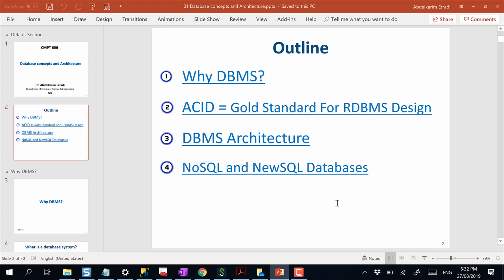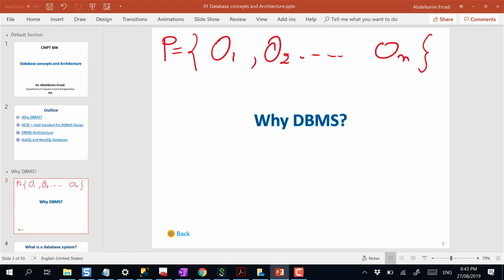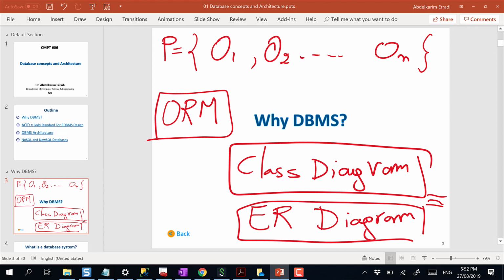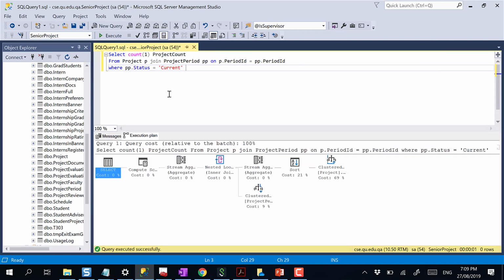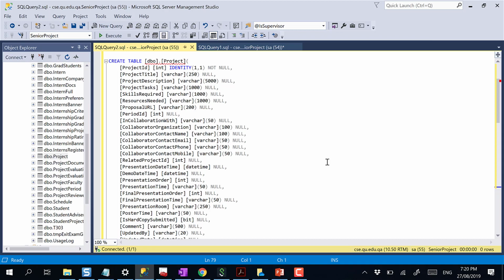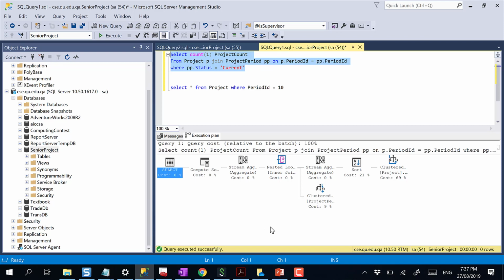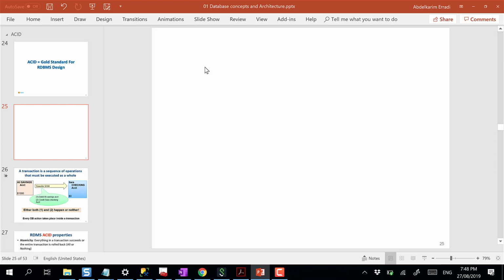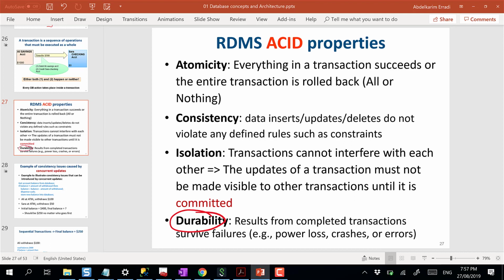01 Fundamental Database Concepts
Physical data independence
ACID Guarantees